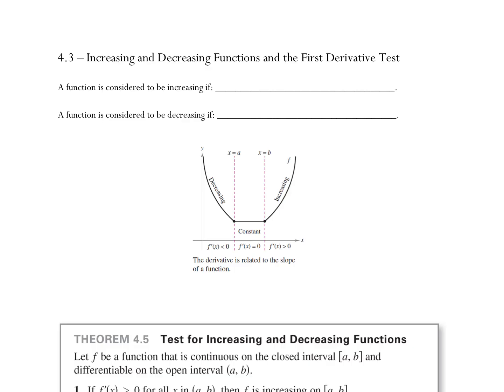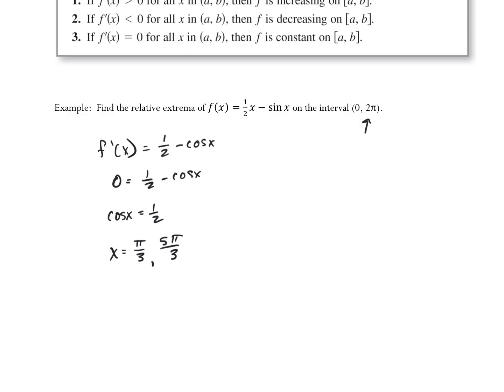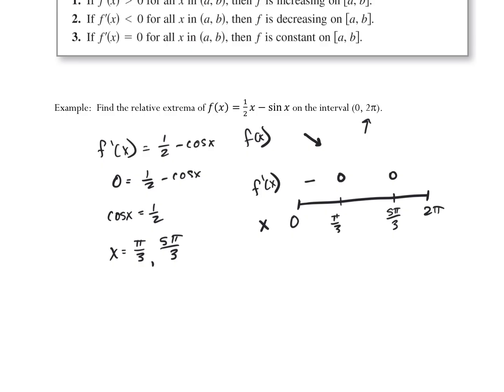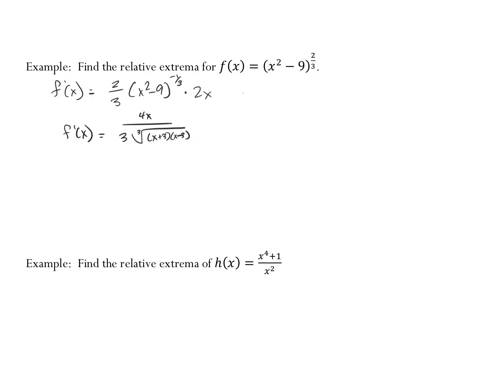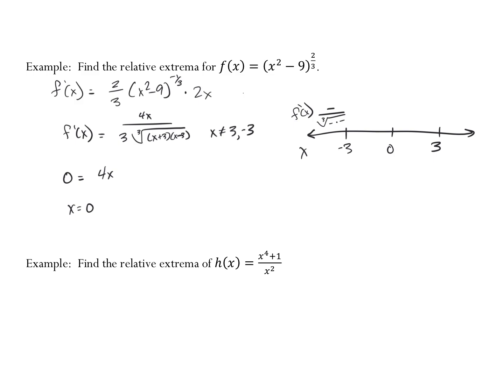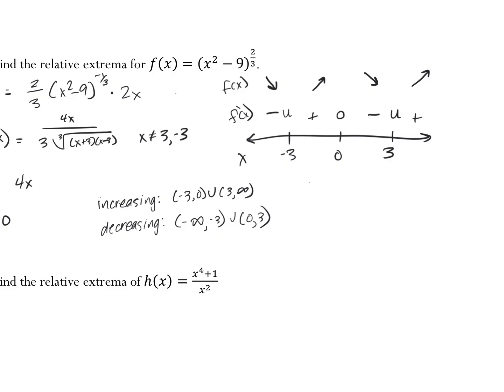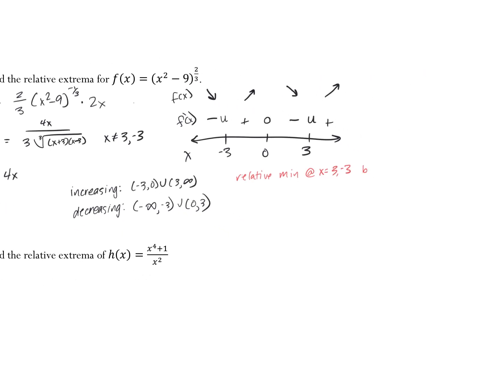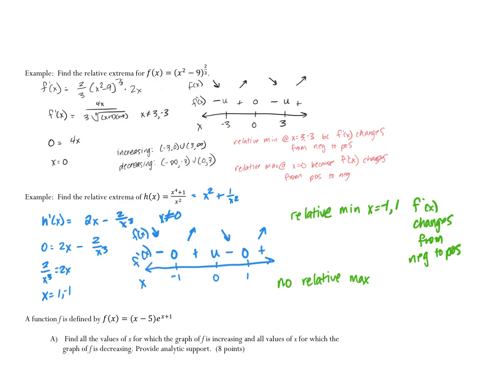increasing and decreasing